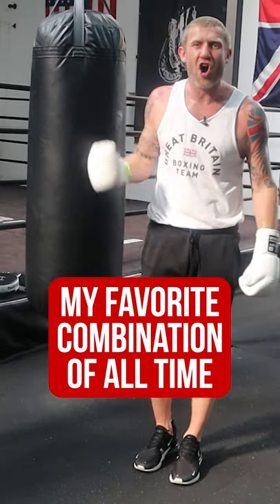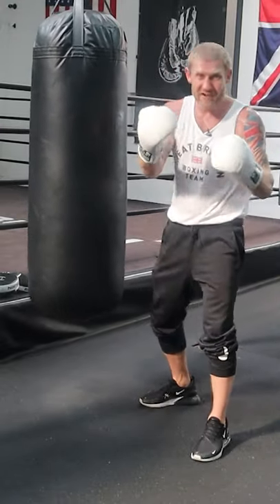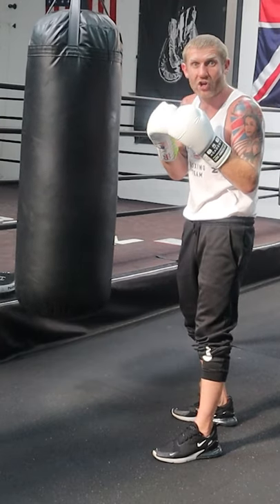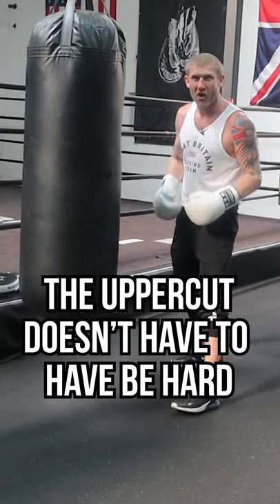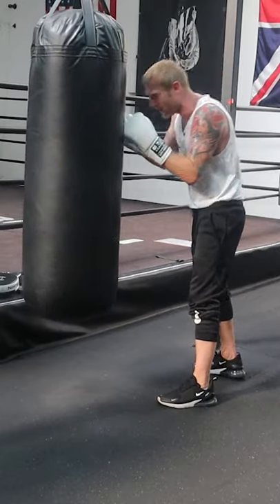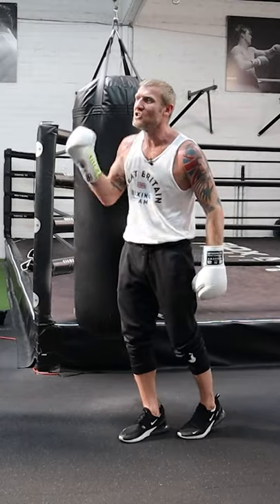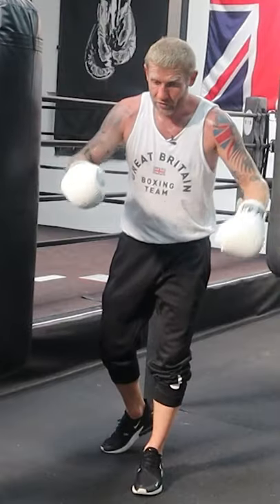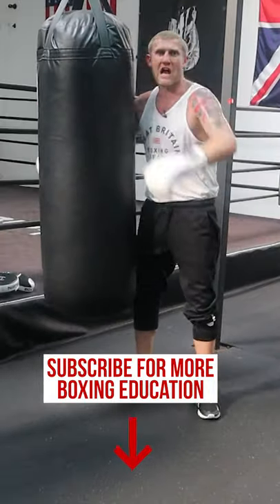My Favorite Boxing Combination of All Time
Tony Jeffries shares his favorite combination of all time which is uppercut then 2 hooks to the body. This is so good because the uppercut makes your opponent raise his arm and guard, leaving him open to his body for the body shot.